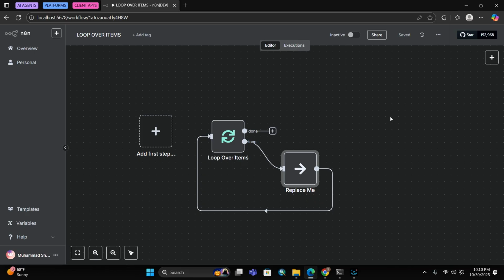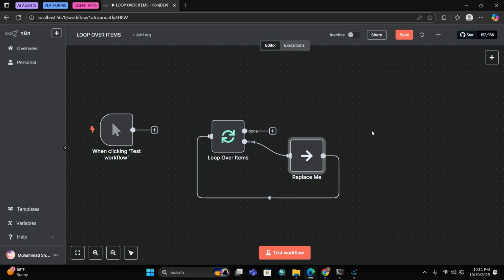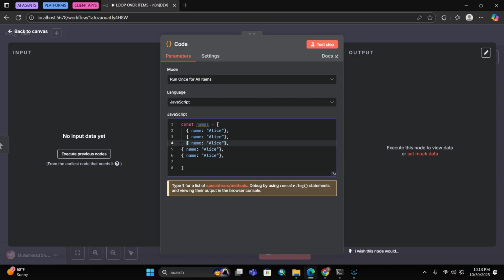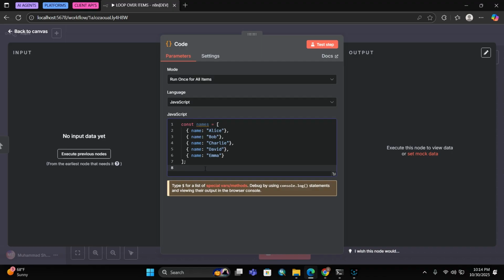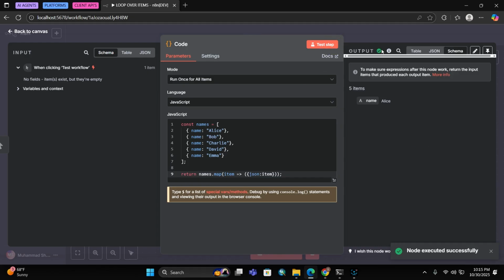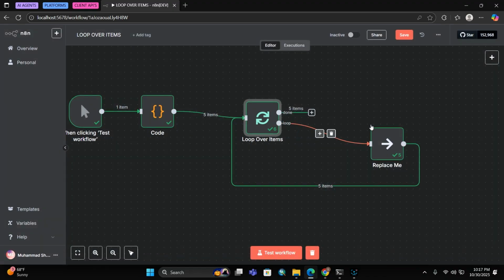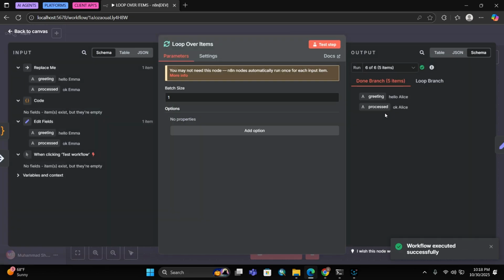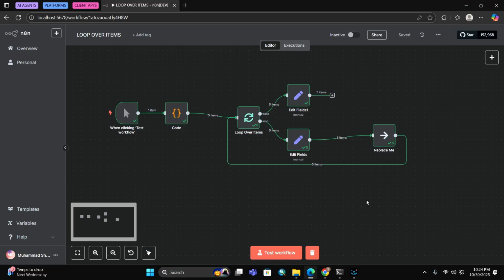How to Loop Over Items in n8n (Split in Batches) — Full Guide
How to Loop Over Items in n8n (Split in Batches) — complete step-by-step tutorial & demo. Learn exactly how to loop through arrays, process each item, and combine results in n8n without breaking your workflow.

🔔 WATCH this full tutorial to:

• Understand Loop Over Items vs Split in Batches
• Correctly wire Start Loop → Inside node → Continue Loop
• Avoid common mistakes that stop execution after 1 item

🔧 Tools used:
• n8n (Loop Over Items, Set)